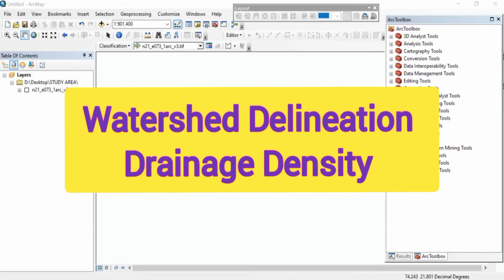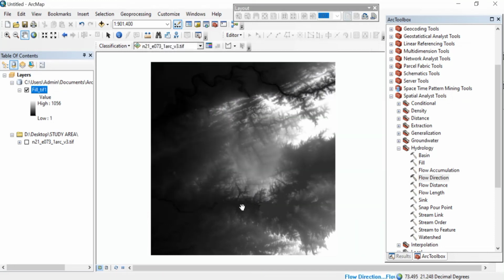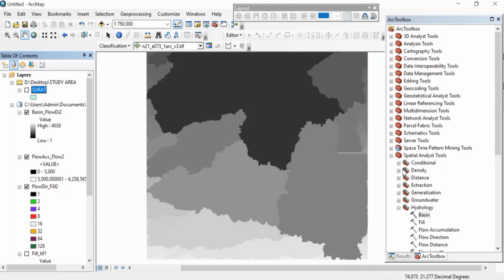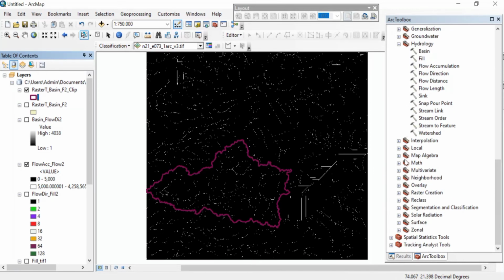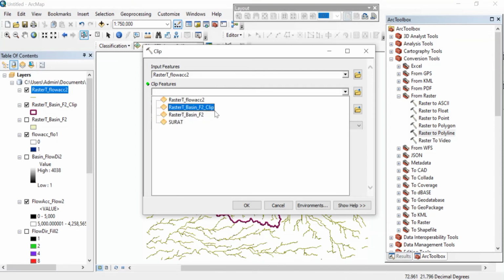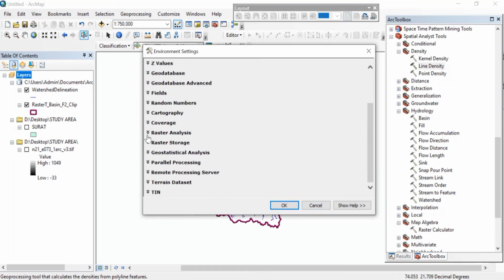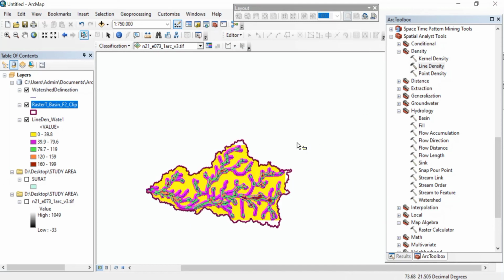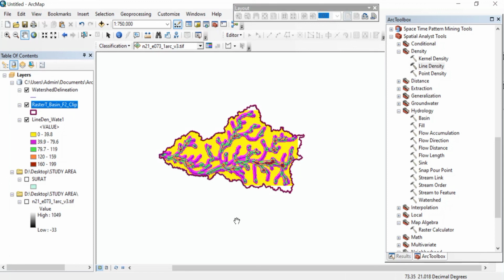WATERSHED DELINEATION IN ArcGIS AND DRAINAGE DENSITY/STREAM DENSITY MAP IN ArcGIS